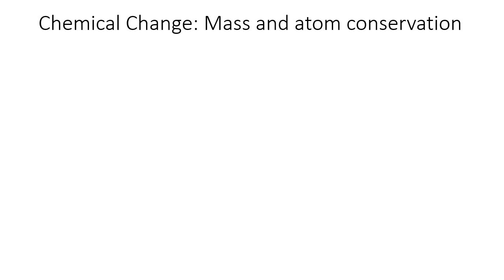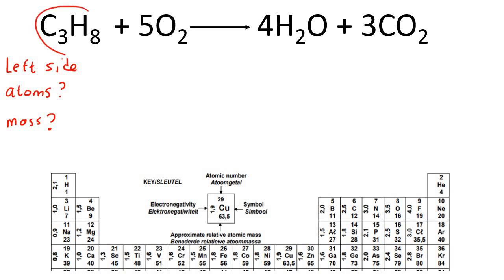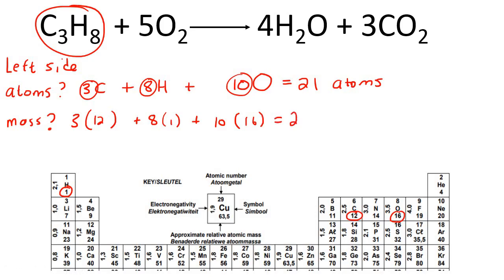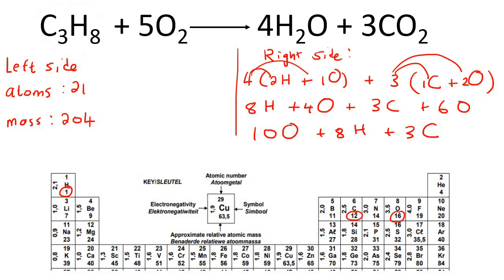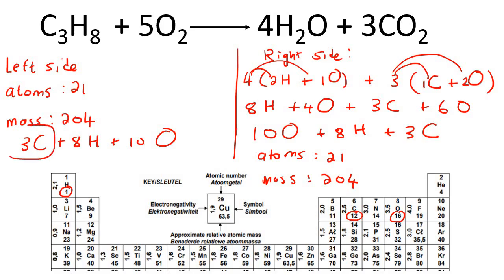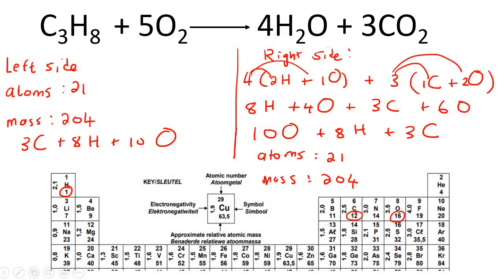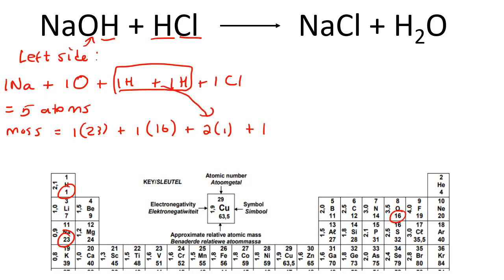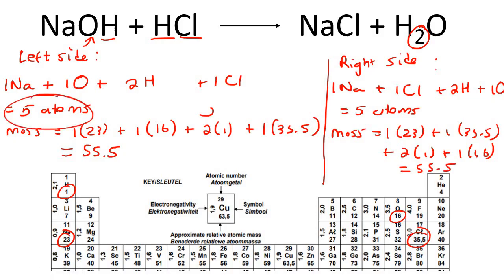Conservation Of Mass Grade 10